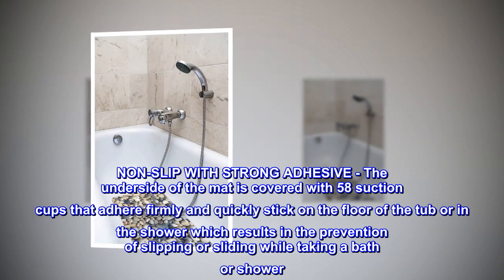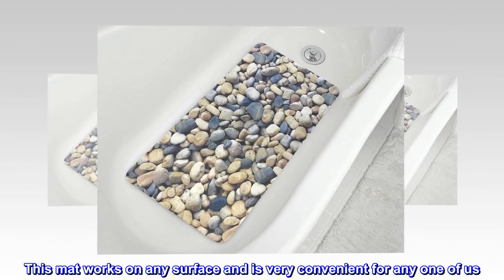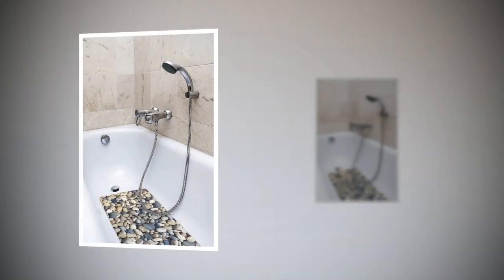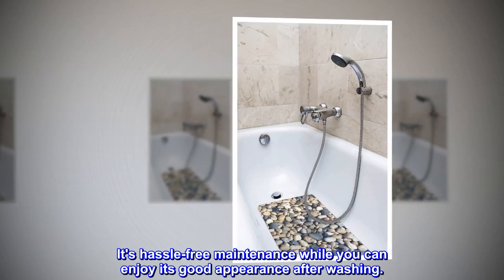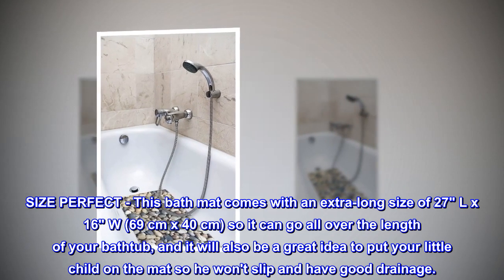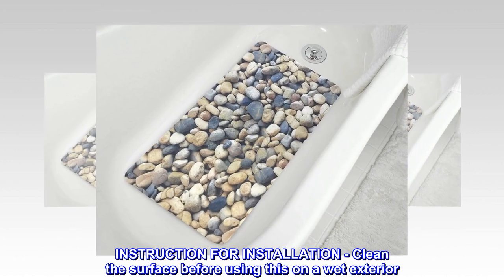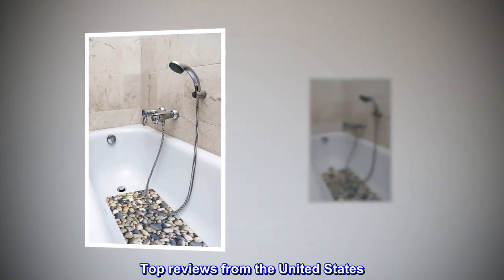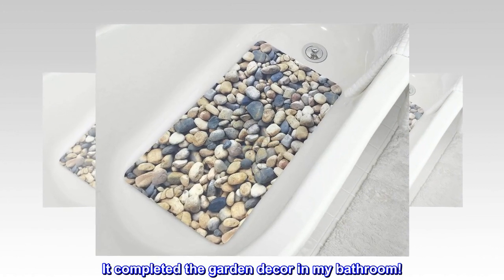Splash Home Pebbles Printed PVC Bathtub Mats Non-Slip Extra Long Machine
Pvc
NON-SLIP WITH STRONG ADHESIVE - The underside of the mat is covered with 58 suction cups that adhere firmly and quickly stick on the floor of the tub or in the shower which results in the prevention of slipping or sliding while taking a bath or shower. This mat works on any surface and is very convenient for any one of us. giving you extra traction power and repelling soap residue from collecting
MACHINE WASHABLE - We always have concerns about having a clean bathroom accessory. Our mat is easy to clean. Just wash with cold water gently and wipe it clean with a sponge or damp cloth after machine wash. It's hassle-free maintenance while you can enjoy its good appearance after washing.
QUALITY MATERIAL - Material that is comfortable and skin gentle, non-toxic. Made from PVC, this is non-toxic, BPA-free, and latex-free, and the most important is the durability.
SIZE PERFECT - This bath mat comes with an extra-long size of 27" L x 16" W (69 cm x 40 cm) so it can go all over the length of your bathtub, and it will also be a great idea to put your little child on the mat so he won't slip and have good drainage.
INSTRUCTION FOR INSTALLATION - Clean the surface before using this on a wet exterior. Place mat in position with suction cups face down, press down so cups grip surface and hold. Ensure the mat is securely in place thereafter, you can enjoy your bath experience.

 Function and beautiful bath mat!
 It doesn't suction well until after first use in water to aide the suction, but then it works great! It looks so cool beneath the water too! I really like this mat. It completed the garden decor in my bathroom!